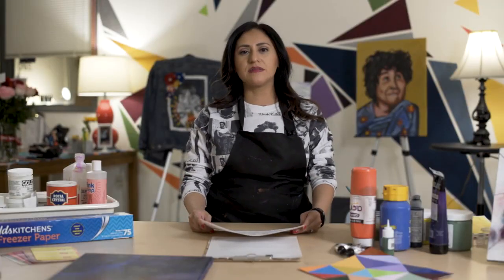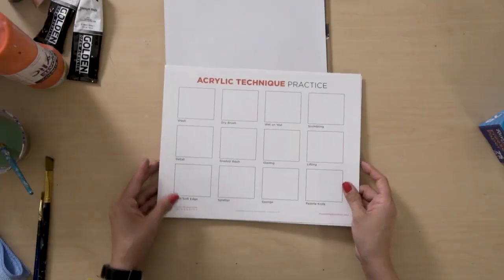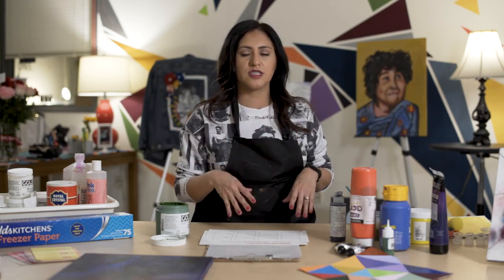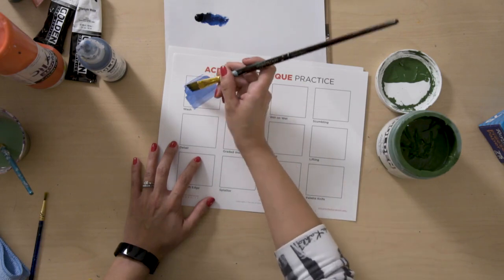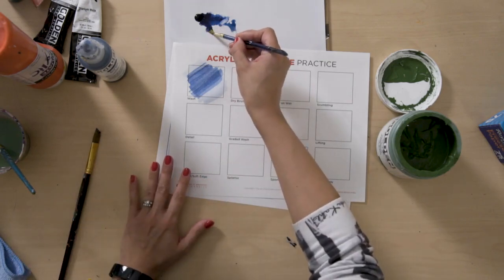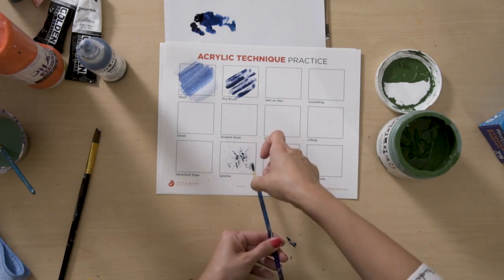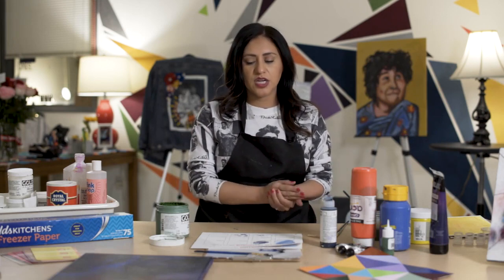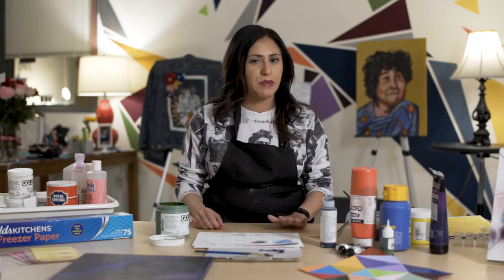Beginning Acrylic Paint Techniques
Acrylics are a staple in almost every secondary art room, and there is so much to learn! In this Pack, you’ll gain the confidence to introduce the basic techniques and beginning processes of acrylics. Discover specific tips for what materials to use, how to prep surfaces, and how to keep materials and paints organized. You’ll finish off with some dynamic project ideas that you’ll be able to implement immediately into your painting curriculum.